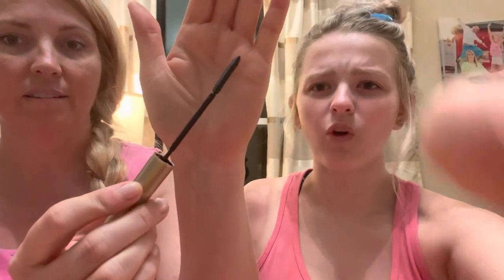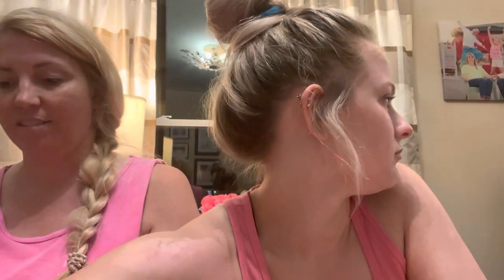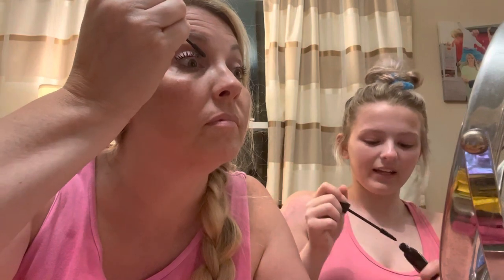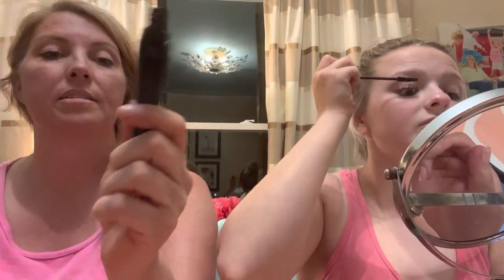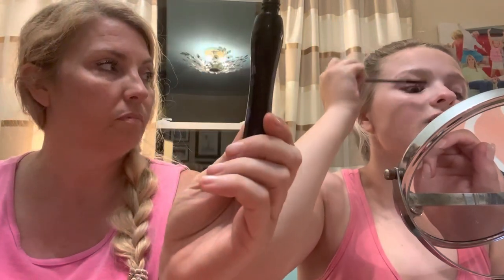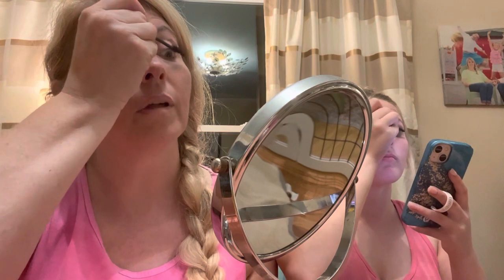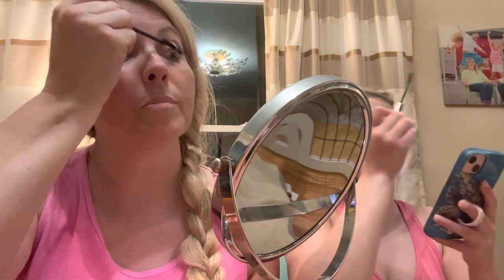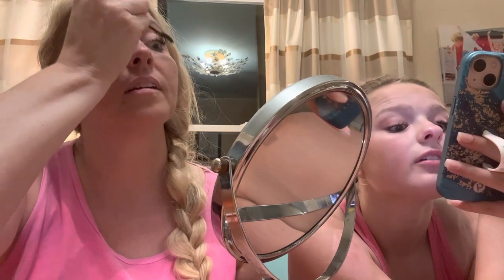Mascara Diaries Part Two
Night two of our mascara diaries.  Tonight is L’Oreal Telescopic & Essence.